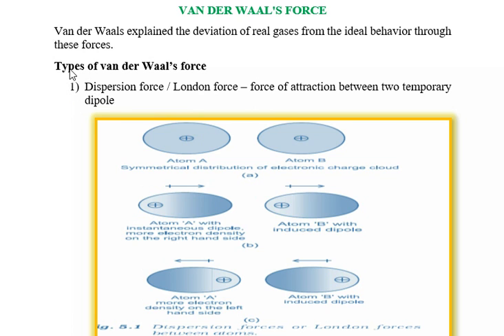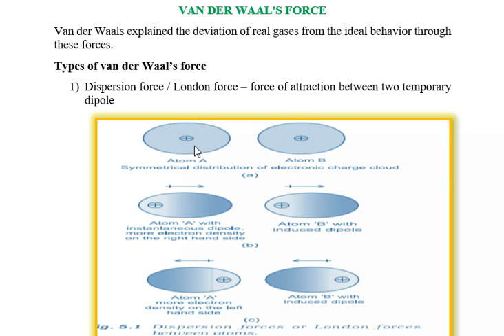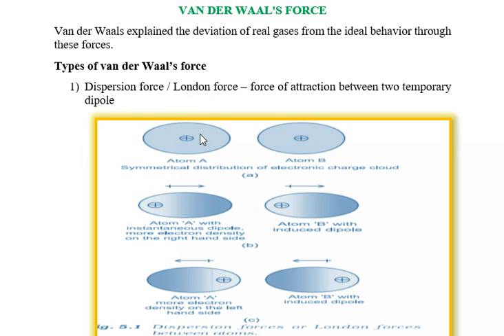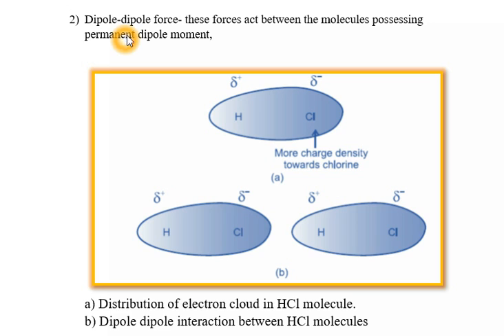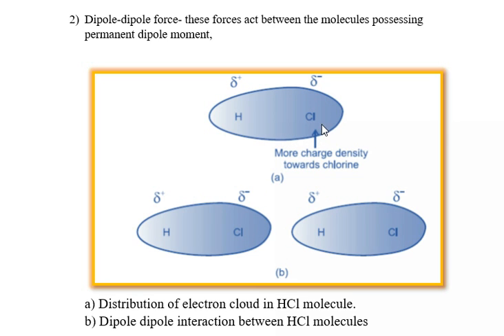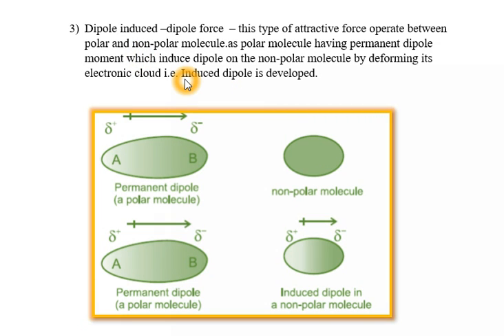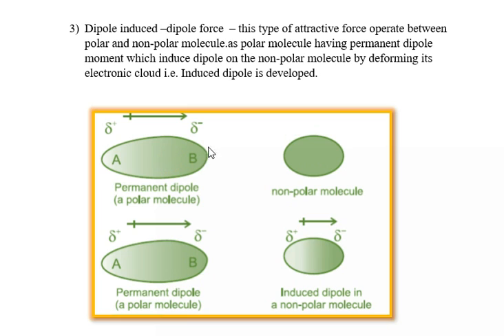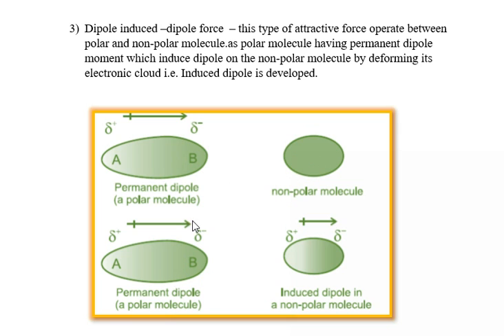VAN DER WAAL'S FORCE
BASIC CHEMISTRY TERM